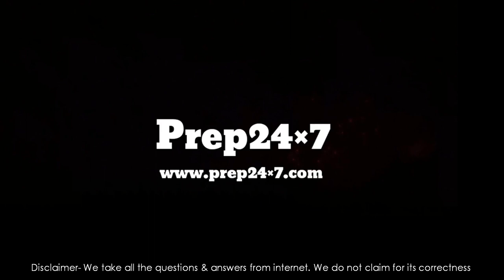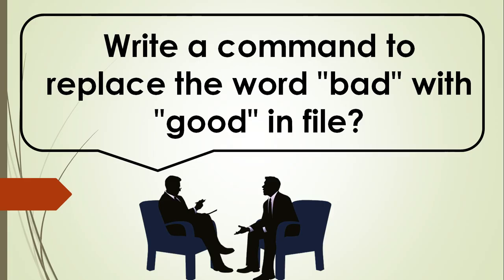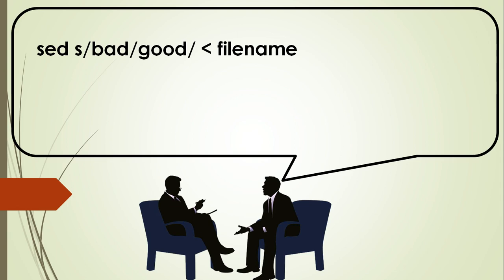Write a command to replace the word bad with good in file